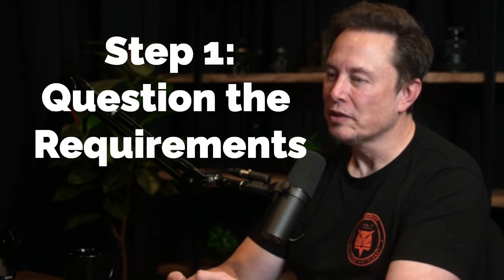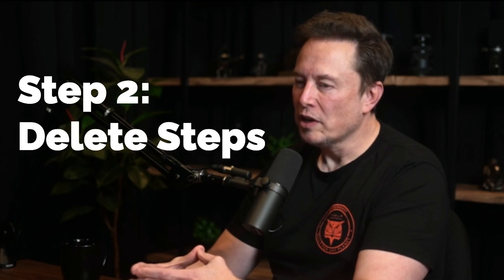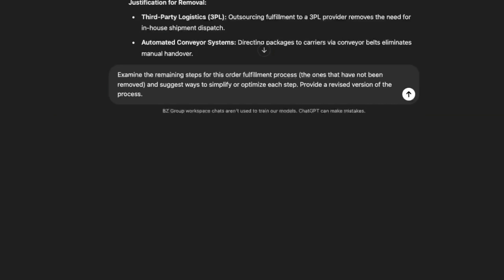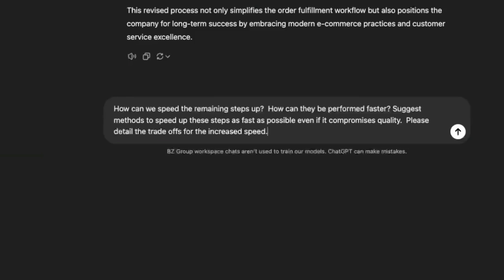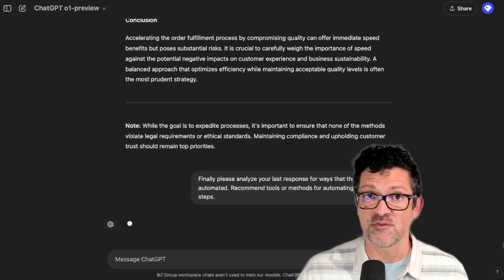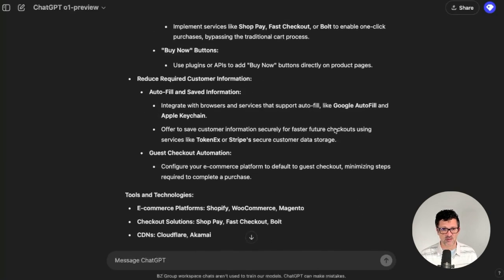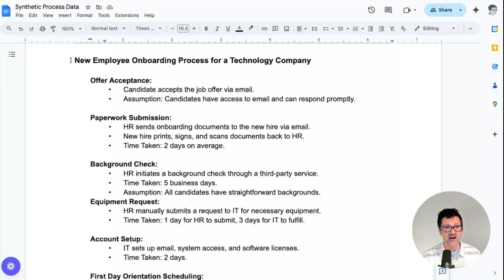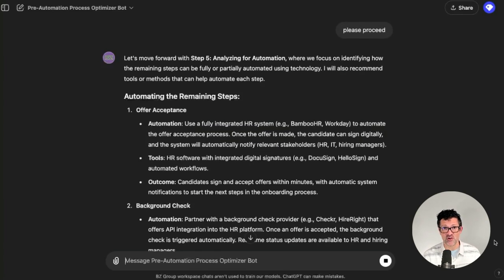Before Automating Any Process, DO THIS (Elon's 5 Steps)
Discover how to implement Elon Musk’s five-step optimization mantra—from questioning requirements to automating the final workflow. In this video, you’ll learn how to streamline each process step, leverage AI prompts for maximum impact, and create your own custom GPT to do all the heavy lifting.

My Complete List of Videos and 100+ Resources 👇🏽